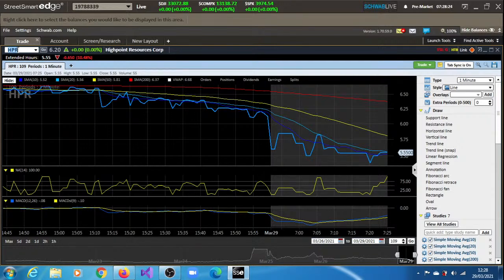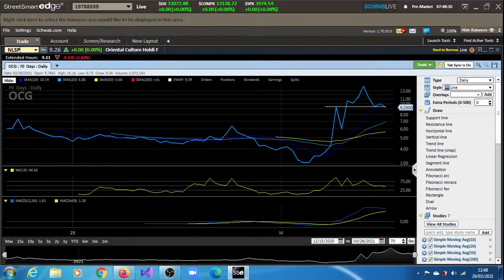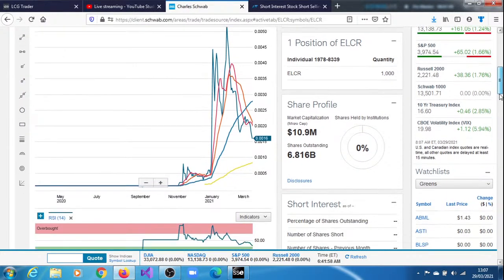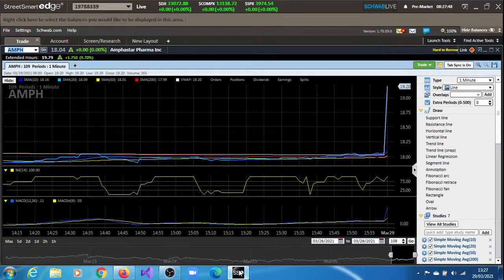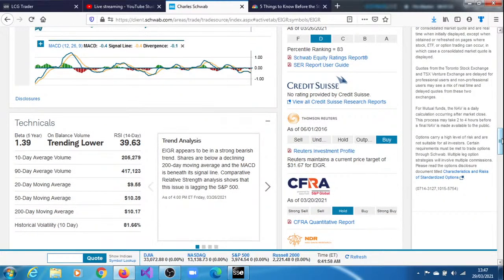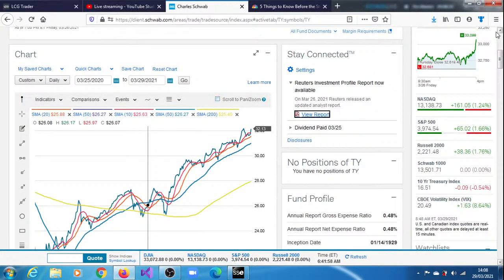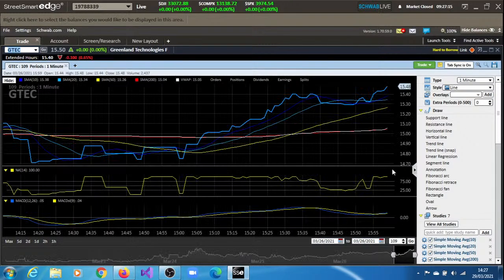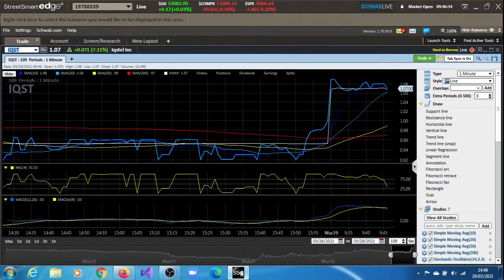Stocks On The Move-GME, AMC, KOSS, HPR, BRPA, HGEN, CAN, AABB, EEIQ, KZIA, BLUE, TME--MARCH 29 2021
SPRT, TKAT, SUMR, HOFV, RCON, DYAI, SNCA, ZKIN

luokung technology
lkco stock price prediction
lkco stock forecast 2025
lkco stocktwits
lkco stock forecast 2021
lkco stock buy or sell
lkco delisting
lkco stock predictions
lkco stock price forecast
lkco stock predictions
lkco stock news
lkco stock news today
lkco stock discussion
check-cap ltd
chek stock forecast
chek stock reddit
idex stock
chek stock news
chek stock buy or sell
nio stock
chek stock forecast 2025
Is Chek stock a buy?
Is Check cap a good stock to buy?
How do I know which stock to buy?
How do I check a stock price?
fami stock price target
fami stock forecast
fami stock buy or sell
farmmi
fami stock reddit
fami stocktwits
fami stock forecast
fmci stock forecast
fami stock news
farmmi stock forecast
fami stock reddit
fami stocktwits
farmmi news
sigma labs stock forecast
sigma labs stock news
sglb stocktwits
sigma labs news
uone stock
sigma labs yahoo finance
sglb message board
sigma stock price
sigma labs news
sigma labs stocktwits
sigma labs, inc news
sglb message board
sigma stock price
sigma labs usa
sigma labs reddit